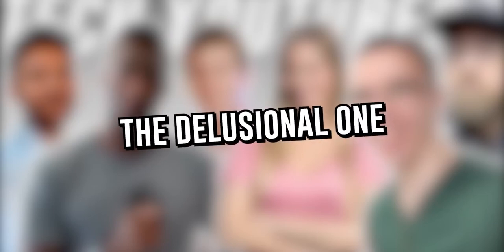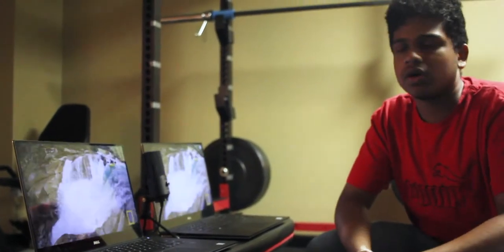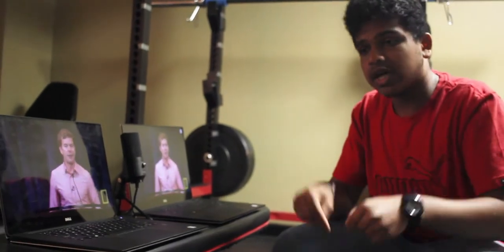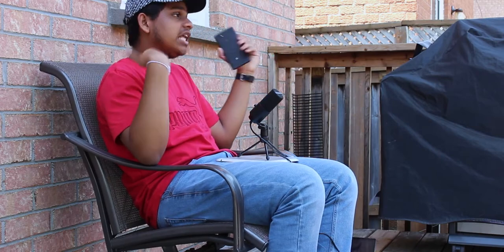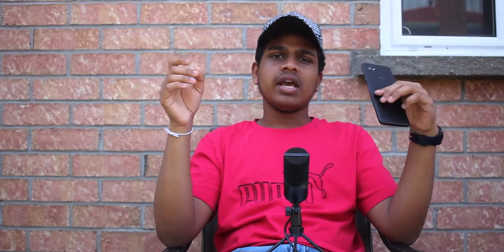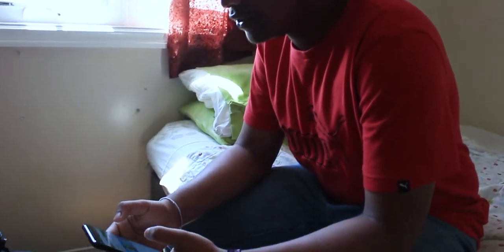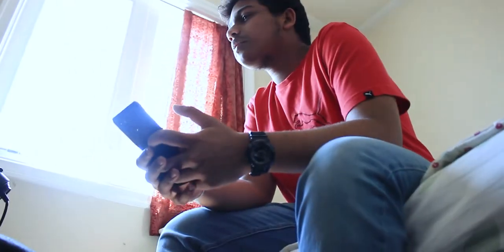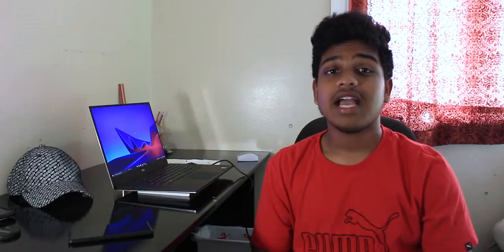Types of Tech YouTubers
Soooo...here's a skit of the different types of tech YouTubers on this platform.